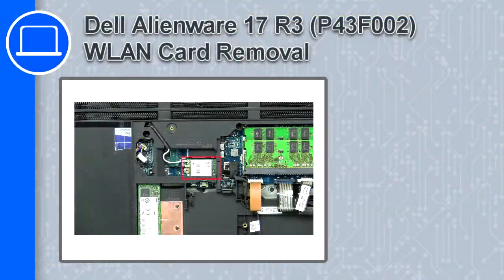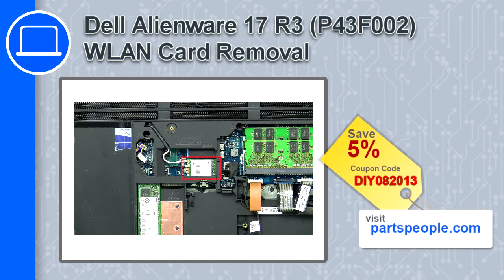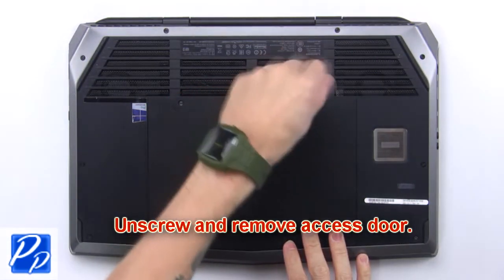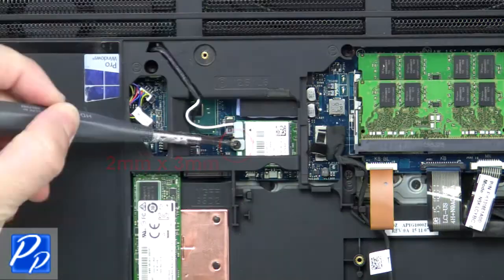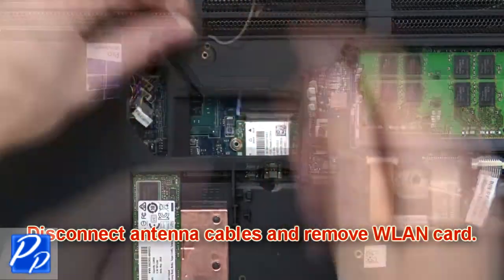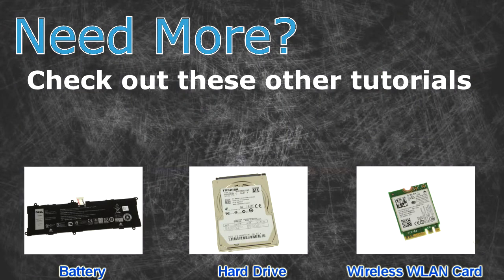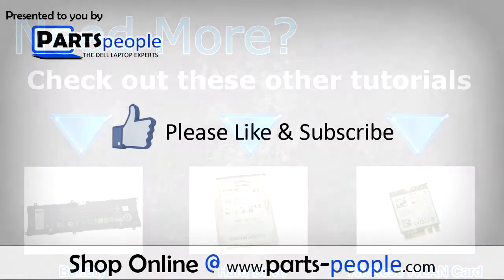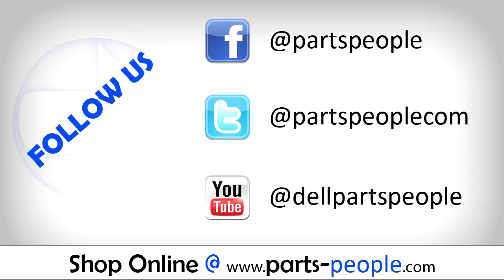Dell Alienware 17 R3 (P43F002) WLAN Card How-To Video Tutorial